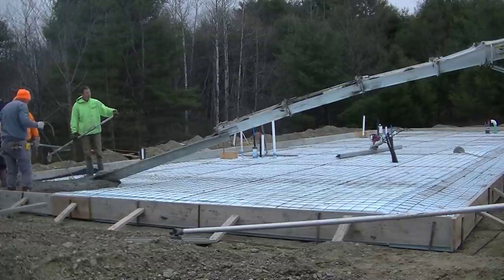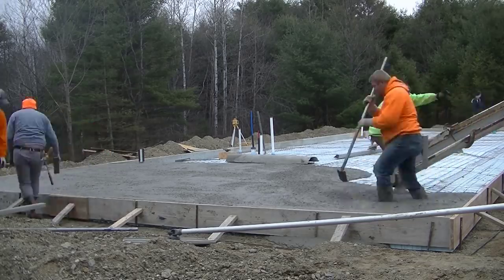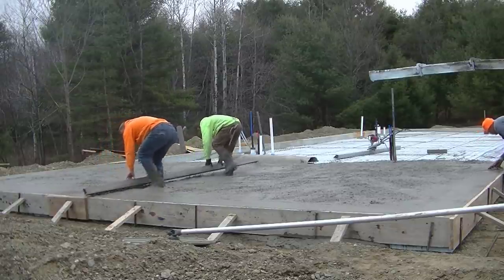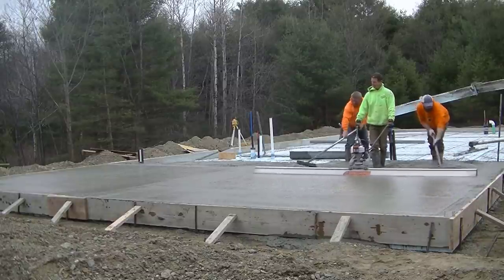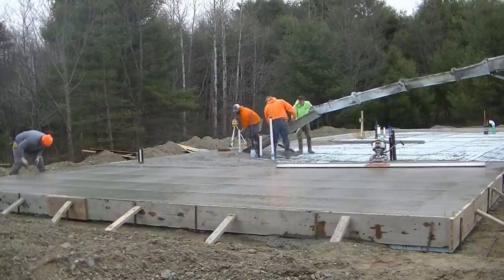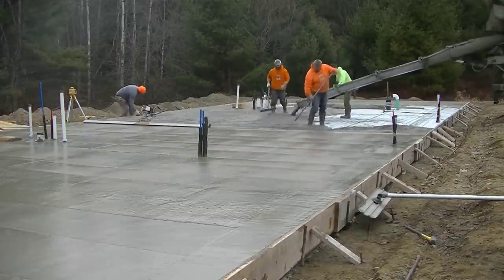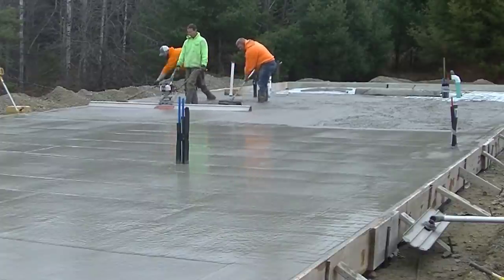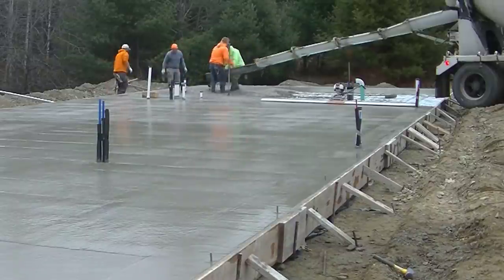Pouring An 80' x 28' Concrete Slab (Duplex House Slab)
In this video I'm pouring a 80' x 28' concrete slab for a duplex house.
This slab is 5 - 6 inches thick with the edges tapering to 12" thick.
I used 4000 psi concrete to pour the slab, the concrete mix had hot water and we used accelerators to speed up the set time.
The temperatures on this day were in the low 40's and started out right around freezing.
When I pour a larger concrete slab I plan out how much each truck will fill based on how many yards they're carrying.
I pour out the concrete and level it for each truck, one at a time.
That helps me stay organized as I pour the concrete and it helps me to understand if we're using more concrete or less concrete than I figured.
I used a total of 45 yards on this slab, which will eventually be a duplex house slab when it's built.
To learn how to form, pour, and finish concrete like we do, check out The Concrete Underground below.

USE THE SAME TOOLS I DO:

FLOOR FINISHING POWER TROWELS:

MARSHALLTOWN SHOCKWAVE VIBRA-SCREED:

TOPCON LASER LEVEL:

DEWALT PENCIL VIBRATOR TOOL:

INVERTER GENERATOR LIKE WE USE:

HAND FINISHING KNEE BOARDS:

MAG FLOAT & STEEL TROWEL SET:

2" MARGIN TROWEL:

CONCRETE PLACER OR KUMALONG:

CONCRETE FINISHING BROOM:

CONCRETE SCREED:

CONCRETE EDGER:

CONCRETE GROOVER:

BOSCH HAMMER DRILL: